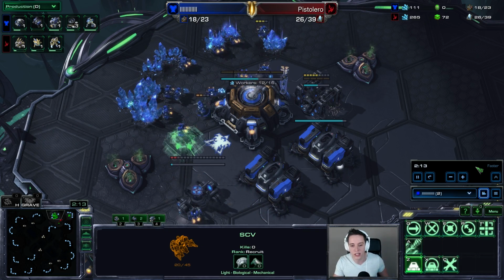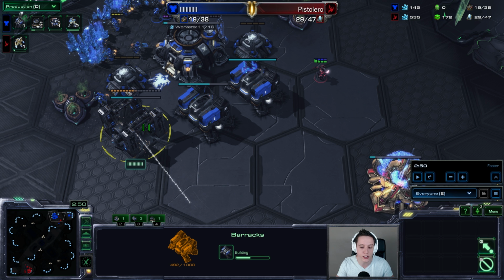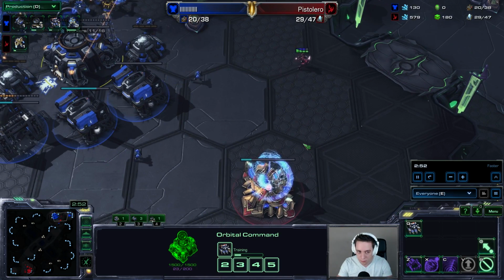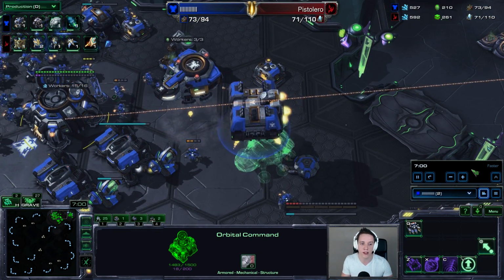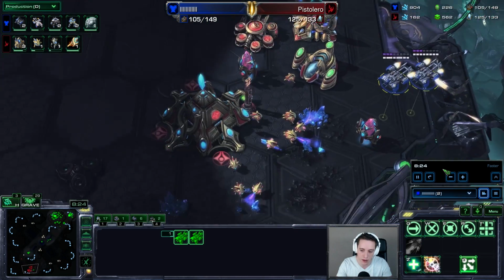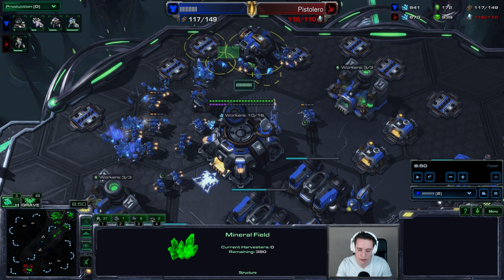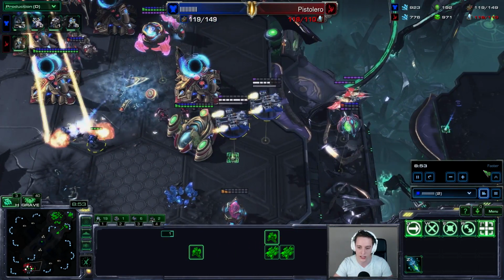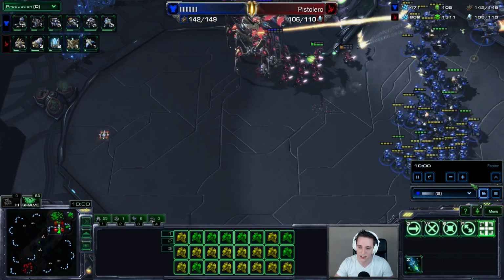StarCraft 2: Legacy of the Void - Terran vs Protoss Game Analysis!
Over the last couple of weeks I have been playing random on a separate account. While the account climbed up all the way to top 25 in Master League, it has been carried quite a bit by my Zerg play. Because of that, I feel like my Terran in particular is lacking behind a little, and it's time to fix that.

In this Terran versus Protoss game analysis I take a critical look at my own play and talk about the changes that I notice and should change up in order to become a better player. While this may sound negative to some, it is meant to provide myself with a better understanding of where the mistakes are made in order to prevent them in the future.